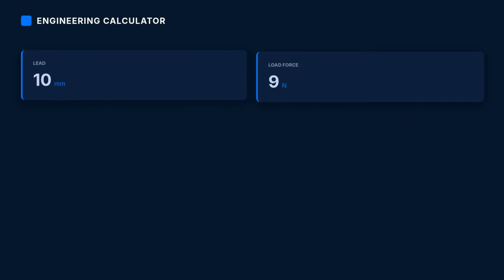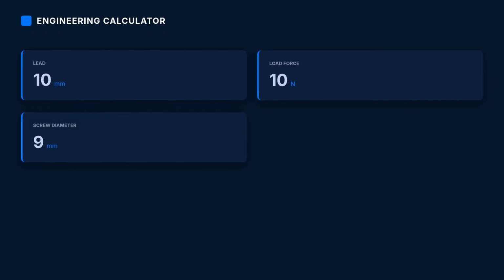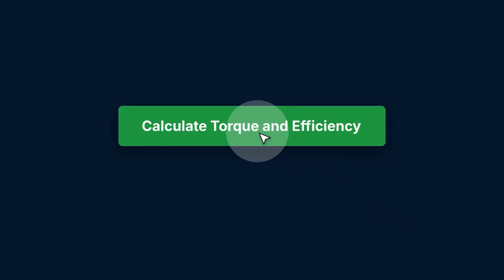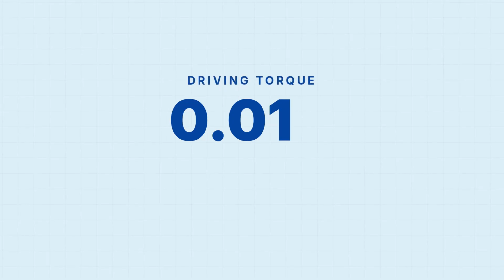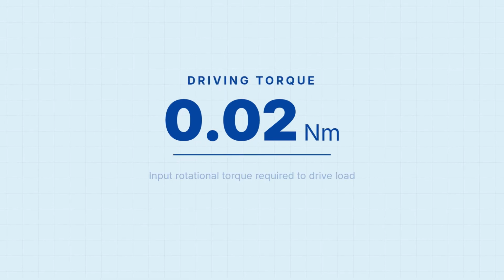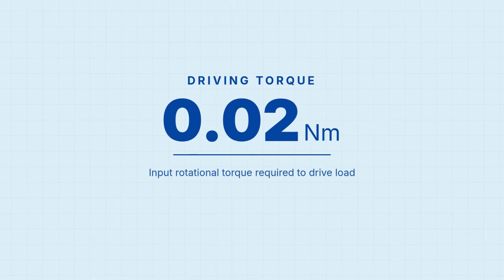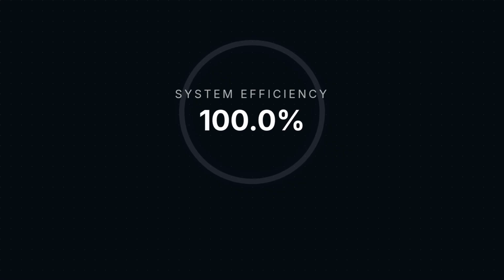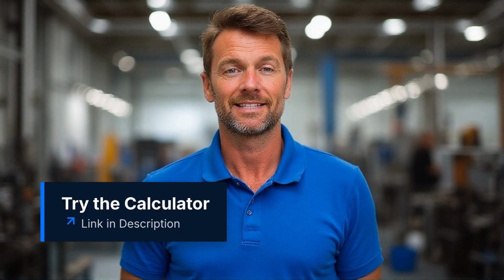Lead Screw Torque and Force Calculator — How to Use It | Engineering Tool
How to use the Lead Screw Torque and Force Calculator — an interactive engineering tool for engineering calculators problems.

This is the Lead Screw Torque and Force Calculator, which determines the driving torque and system efficiency for lead screw mechanisms.

Let's go through each input field. First, enter the Lead in millimeters - this is the linear distance the screw advances per revolution. Next...